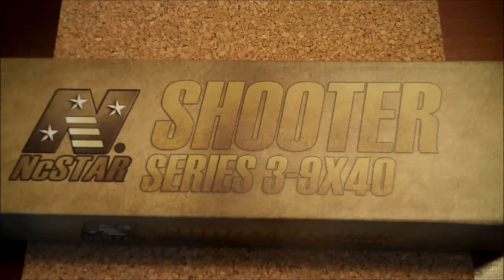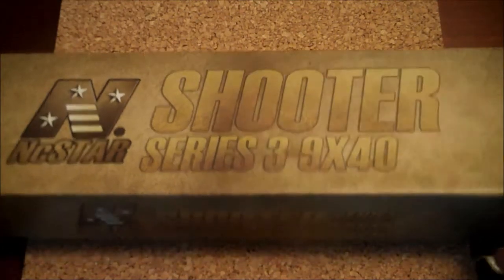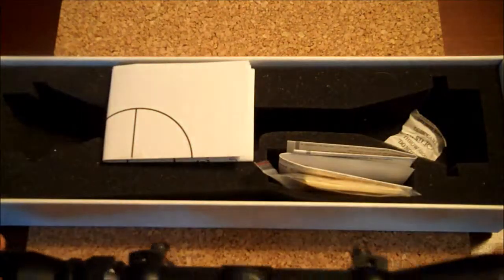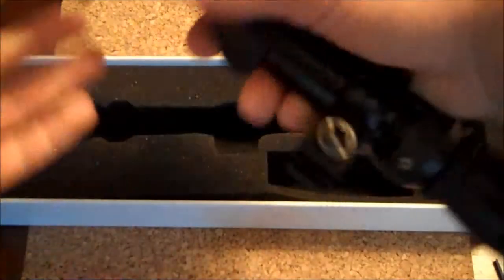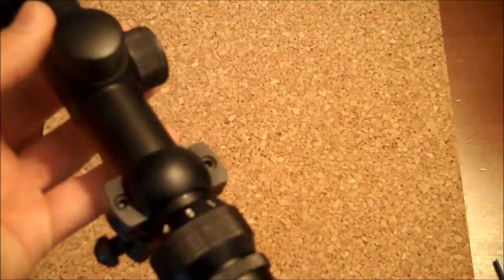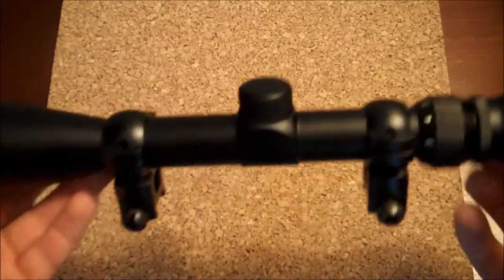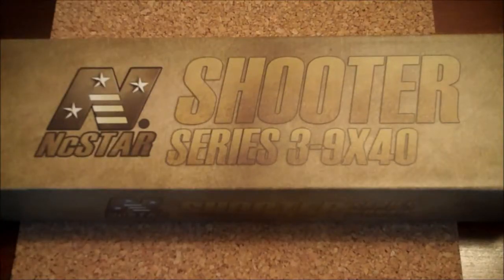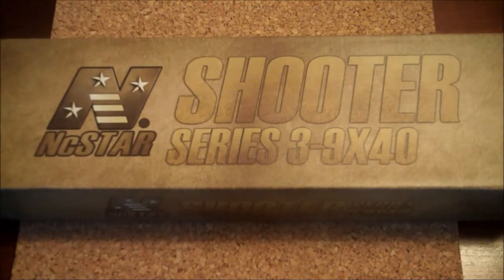NC Star 3-9 Zoom Scope Review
today we go over the nc start 3-9 zoom scope for rifles!